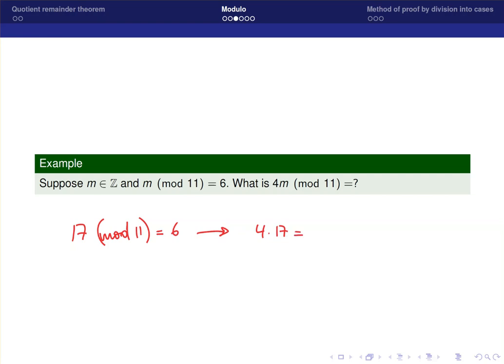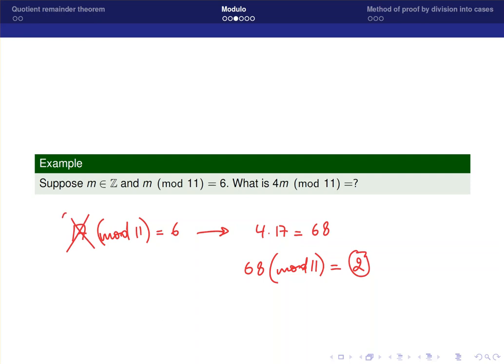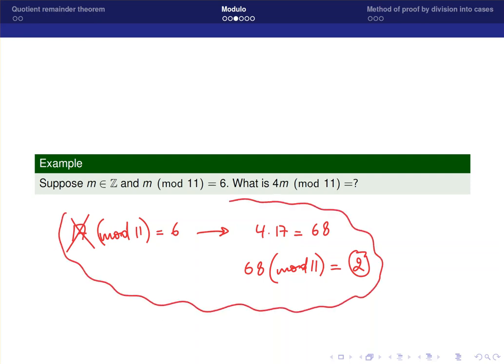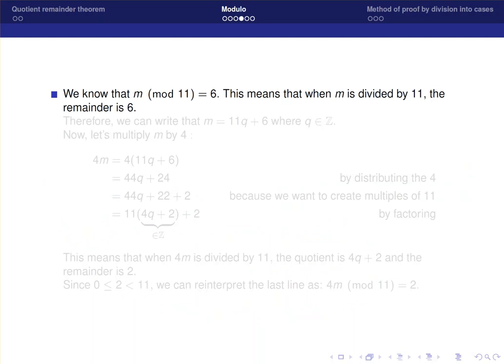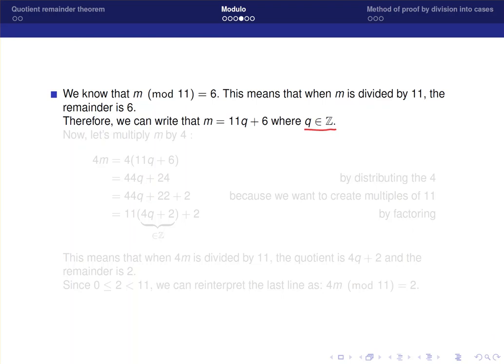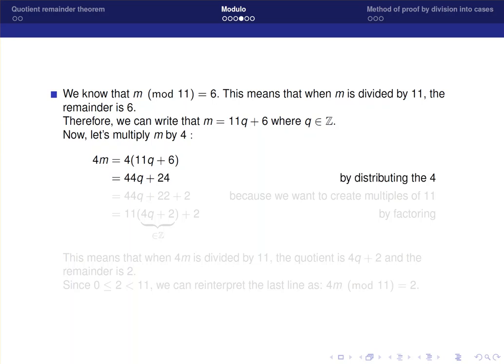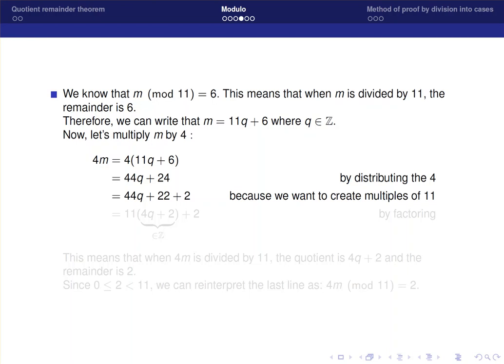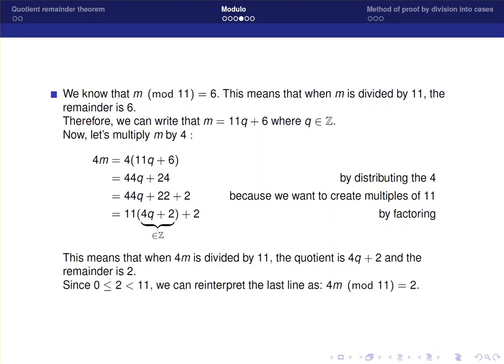Math 265 section 4.4 pt3